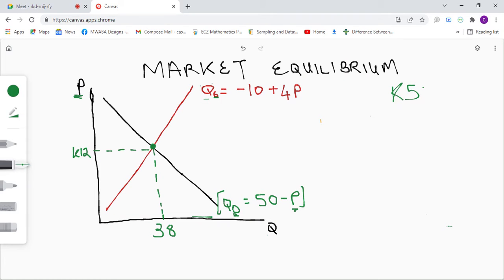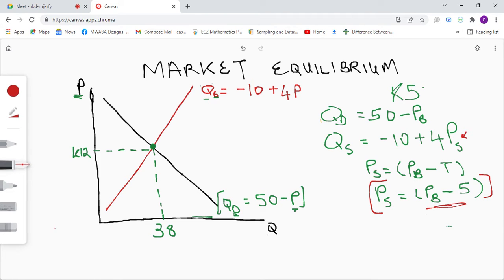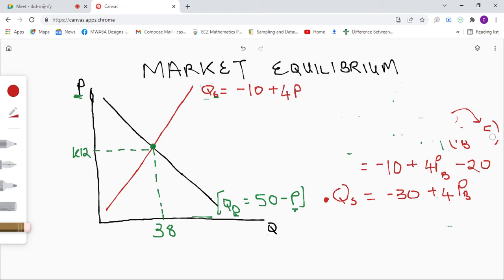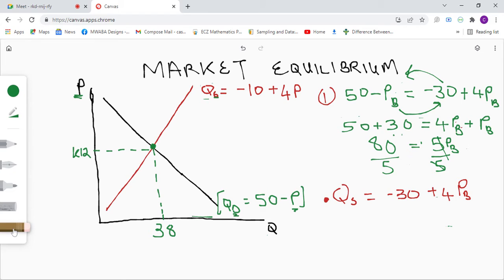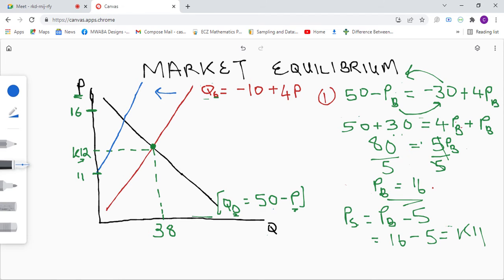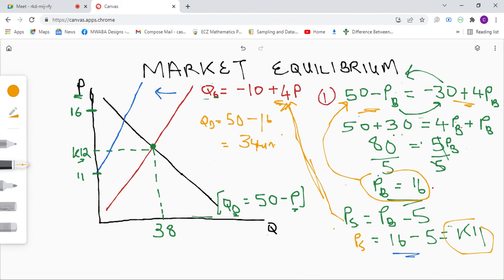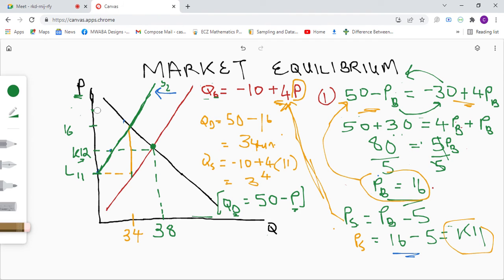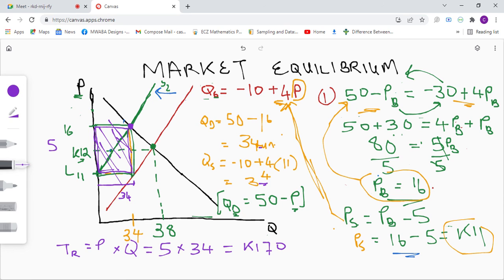MARKER EQUILIBRIUM EFFECT OF TAX